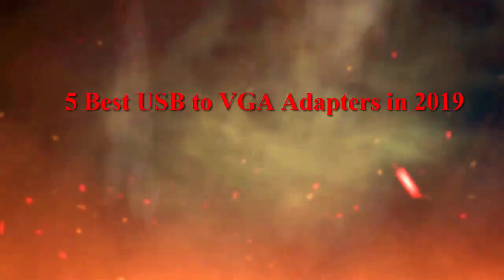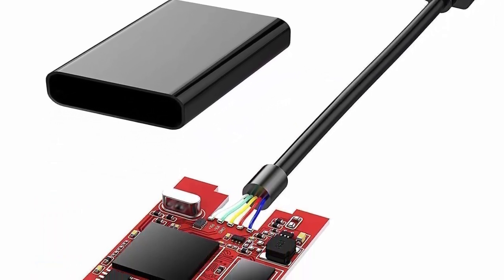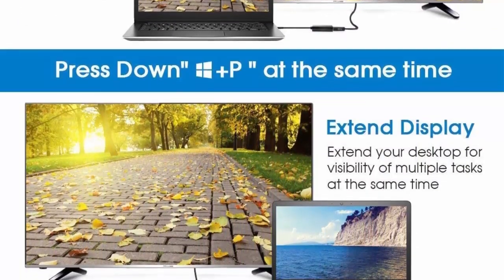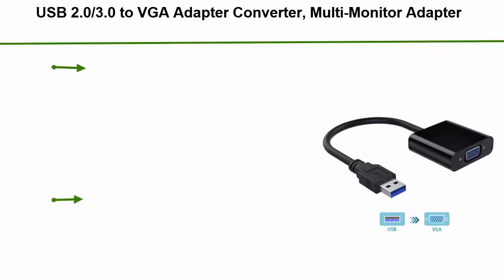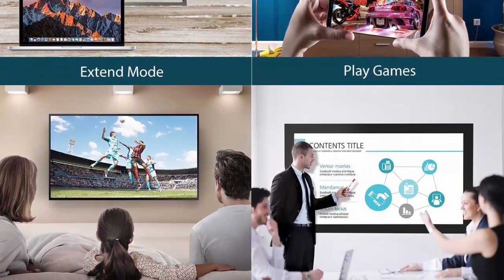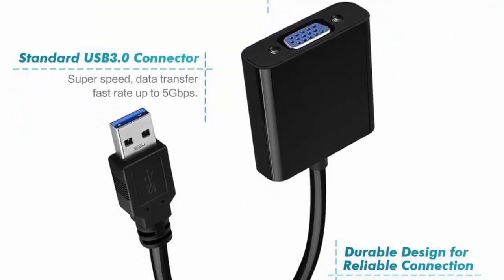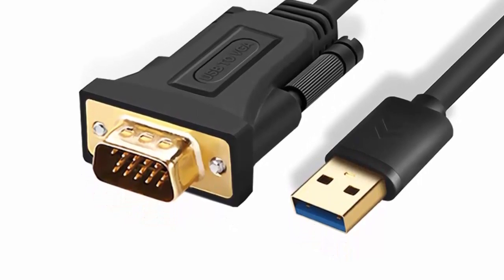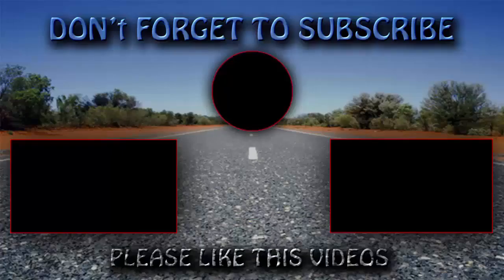5 Best USB to VGA Adapters in 2019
► Checkout These Links For Updated Price Of USB to VGA Adapters;
❥ Top 1. USB 3.0 to VGA Adapter Cable, Multi Monitor Display

❥ Top 2. USB to VGA Adapter,USB 3.0 to VGA Adapter Multi-Display Video Converter- PC Laptop Windows 7/8/8.1/10,Desktop, Laptop, PC, Monitor, Projector, HDTV, Chromebook (Black)

❥ Top 3. USB 2.0/3.0 to VGA Adapter Converter, Multi-Monitor Adapter Male to Female External Video Card Display Video Converter,Support1080P HD 60Hz, for Laptop, PC, Monitor, Projector, HDTV, Win 7/8/8.1/10

❥ Top 4. Premium USB 3.0/2.0 to VGA Adapter, Jackiey High Speed USB to VGA Adapter PC Laptop Full HD External Video Card Multi-Display Video Converter for Win 7/8/10, NO Need CD Driver (Black)

❥ Top 5. USB 3.0 to VGA Adapter, USB Male to VGA Female Connector, External Video Card, Multi-Display Video Converter Cord for Win 7/8/10 Desktop Laptop PC, Support Resolutions Up to 1920X1080P